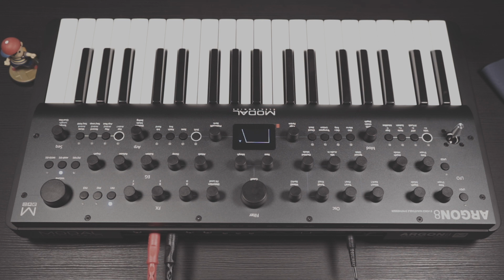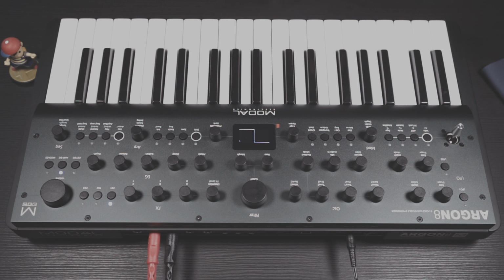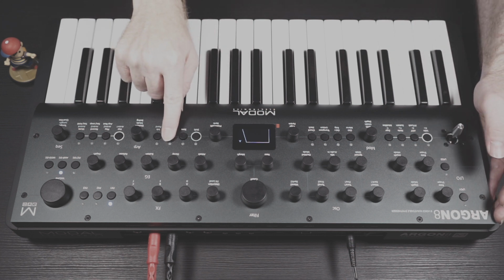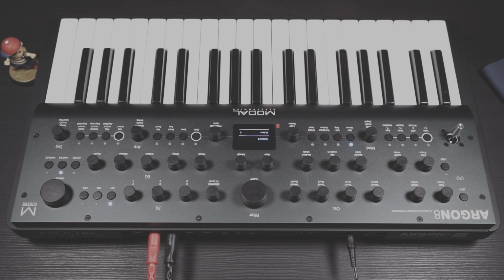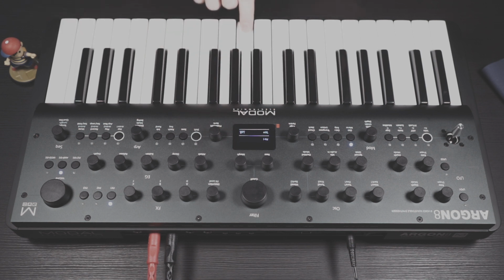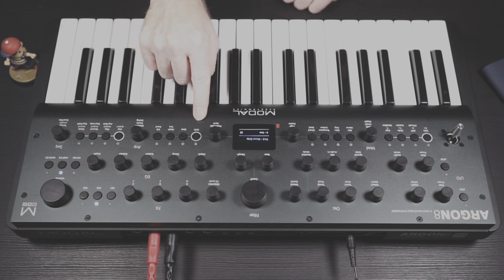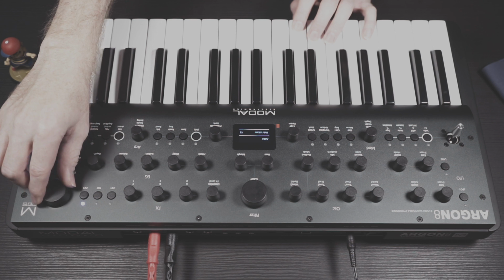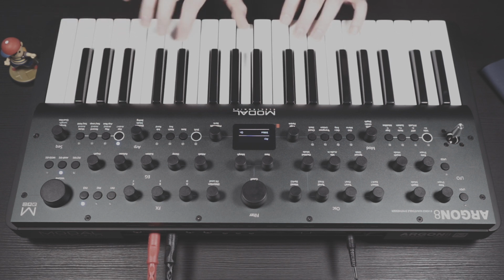Making a lofi NES style patch on the Modal Argon 8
My replacement unit came and I made a video on one of the awesome uses of the Argon 8, that is lofi sounding patches. No external effects were used or harmed in the making of this video.